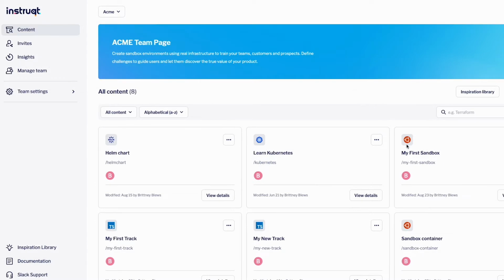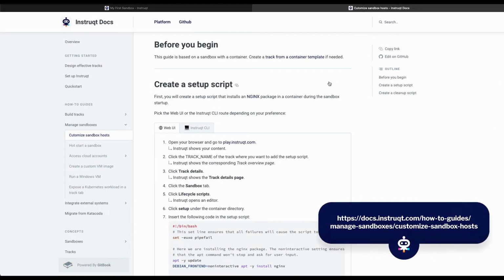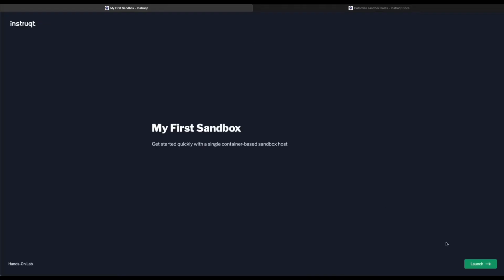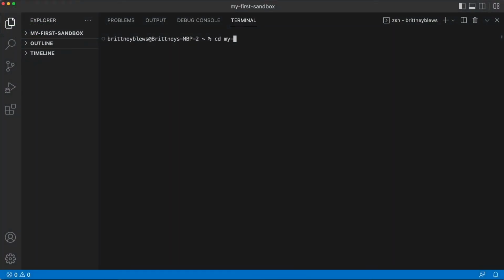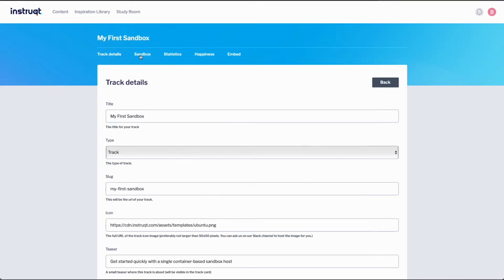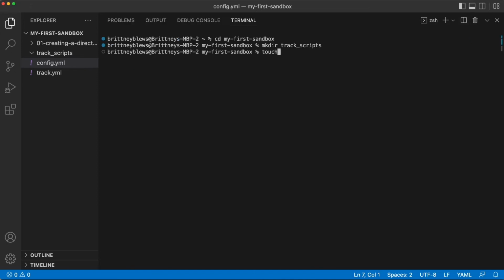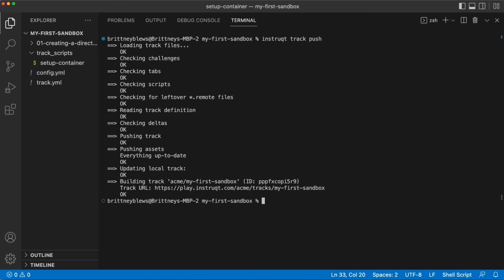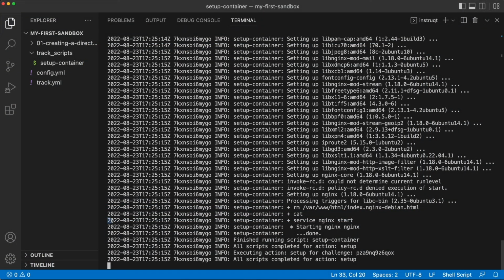Customize Sandbox Hosts Using the Instruqt Web UI and CLI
In this video, we’ll discuss how to customize sandbox hosts by creating a setup and cleanup script for a container using the Instruqt CLI.

Sandboxes are hosts for containers and virtual machines. You can configure your containers and virtual machines using scripts. These scripts are called lifecycle scripts because they align with the sandbox lifecycle at certain stages. For this example, we will be using a sandbox with a container, and we’ll create a setup script that installs an NGINX package in a container during the sandbox startup.